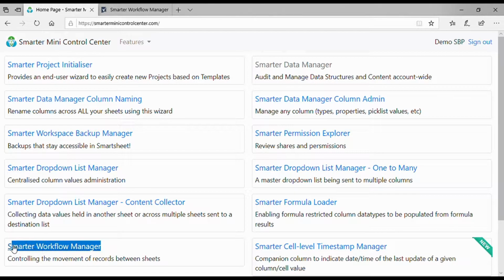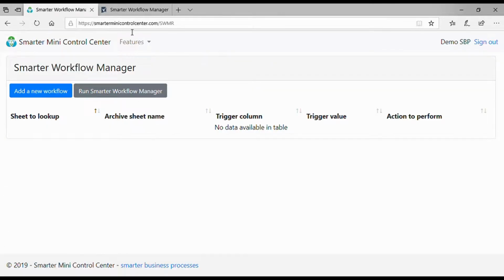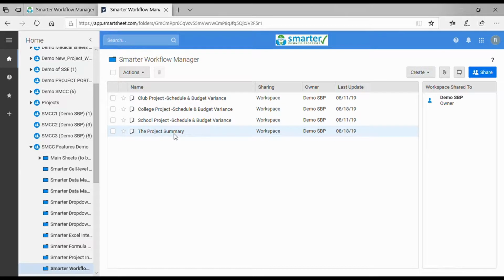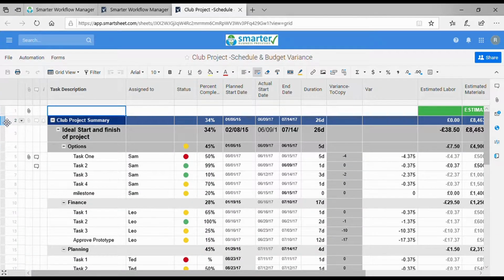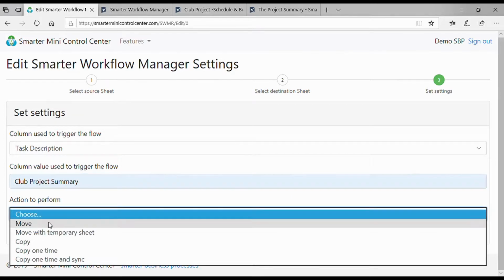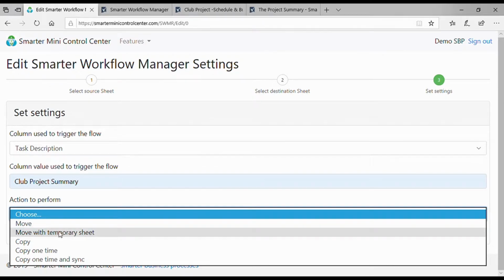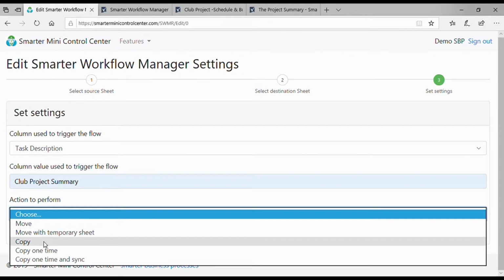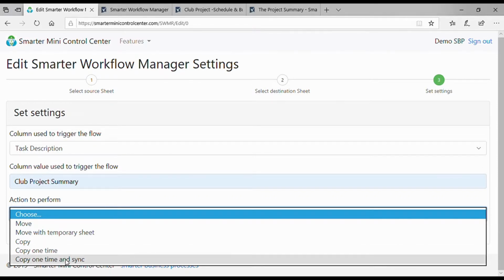Smarter Workflow Manager Tutorial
Our Smarter Workflow Manager App provides a solution for automagically moving or copying records from one Smartsheet to another based on a conditional statement.

For more information please see our website;-